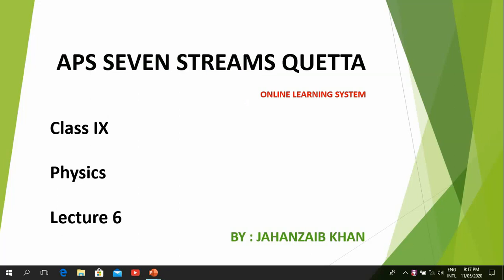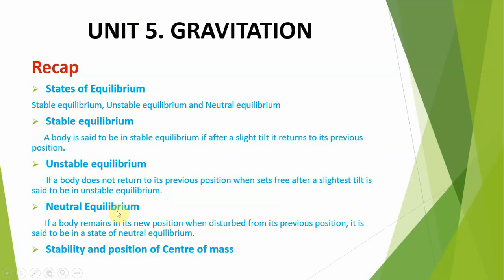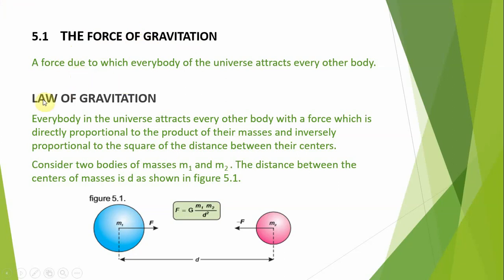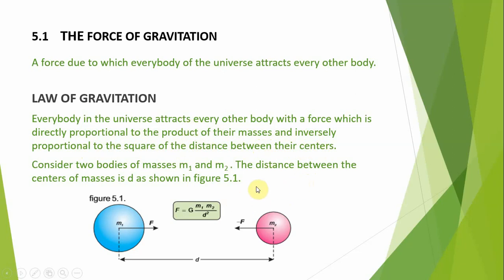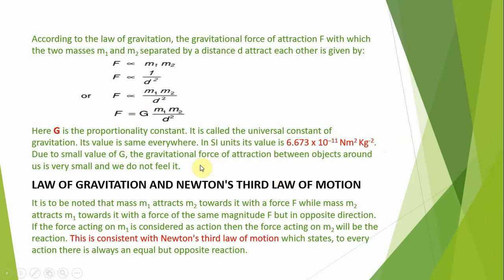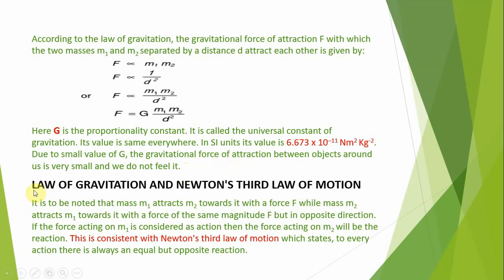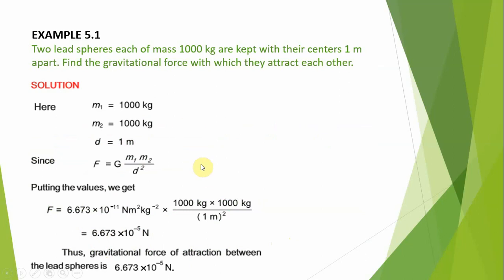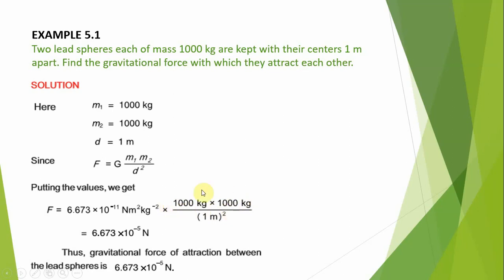APSACS Class 9 Physics Lecture # 6